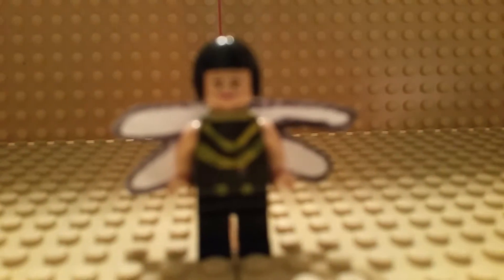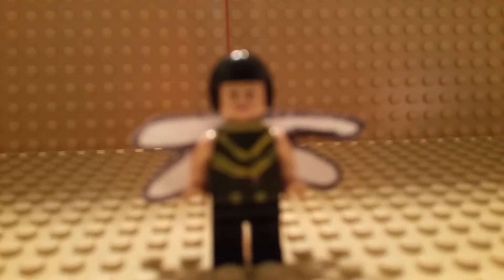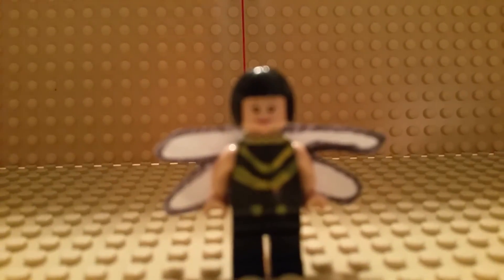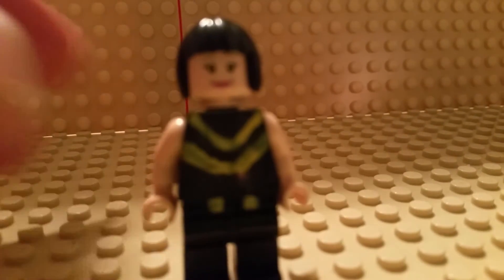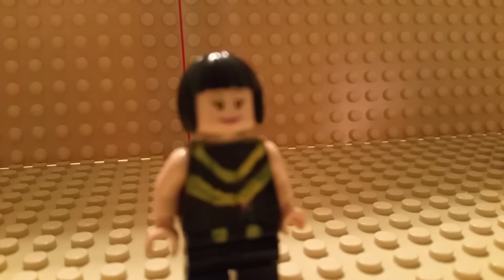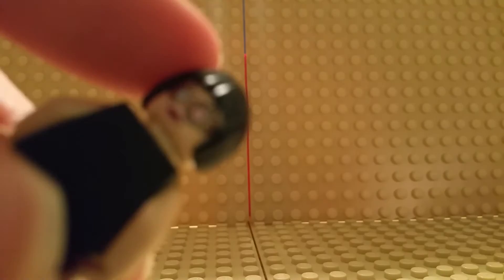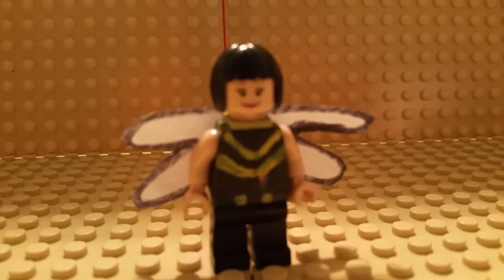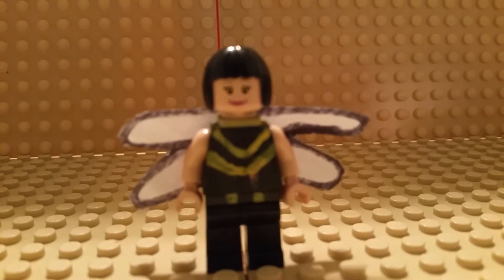Lego custom Wasp from ant-man!!!